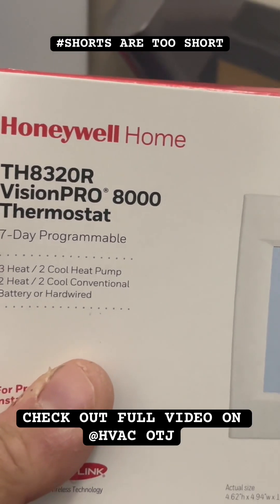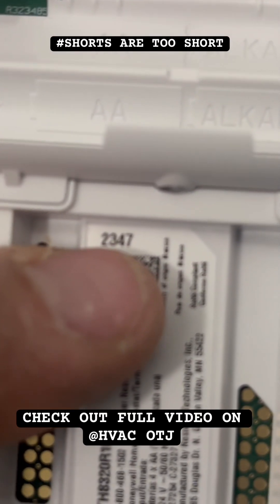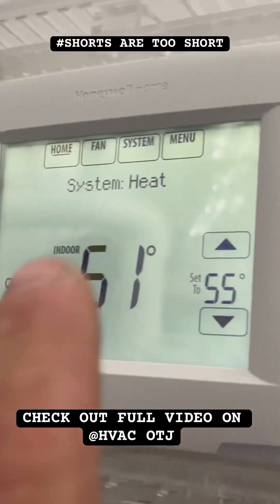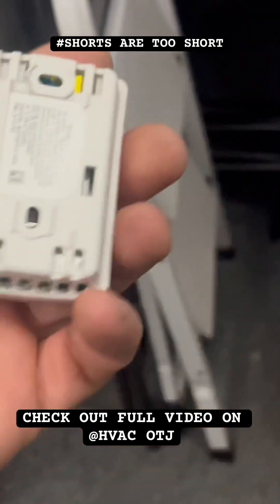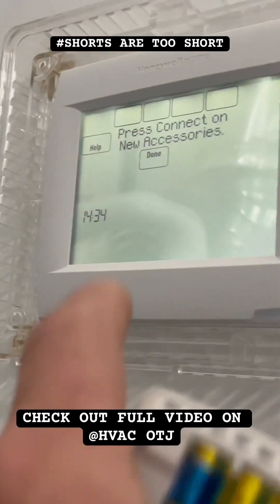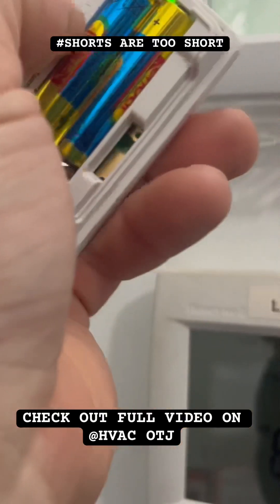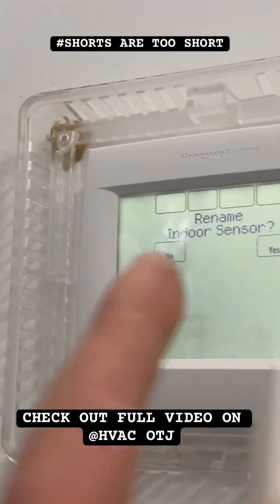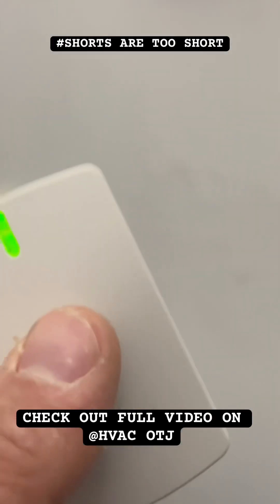WIRELESS REDLINK RF TECHNOLOGY BUT DOES THE JOB.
YouTube chopping a long form 7 minute video in to 60 seconds on vision pro 8000 w wireless redlink capability to have a thermostat in one room while the sensor does the work and sends back information to thermostat when to activate and to not.

Check out original video.